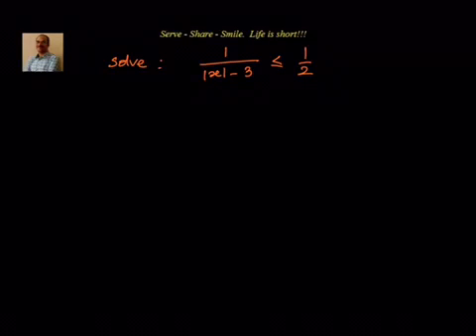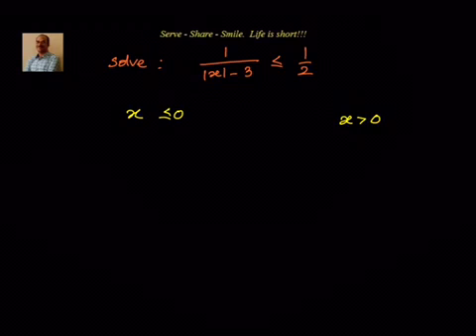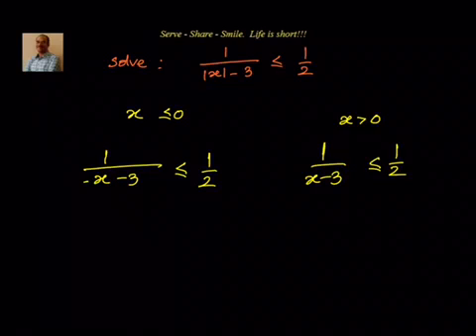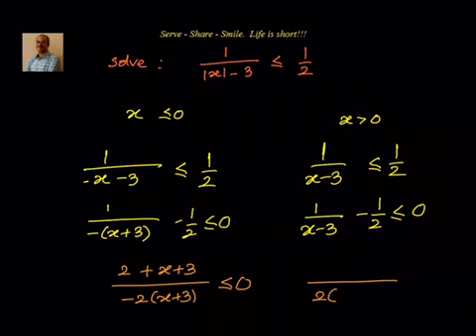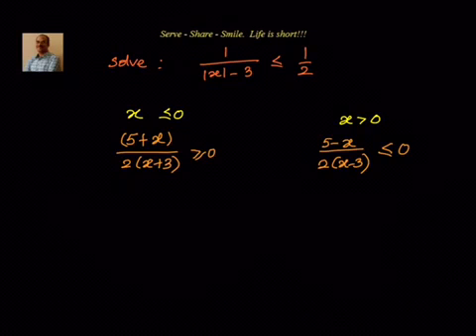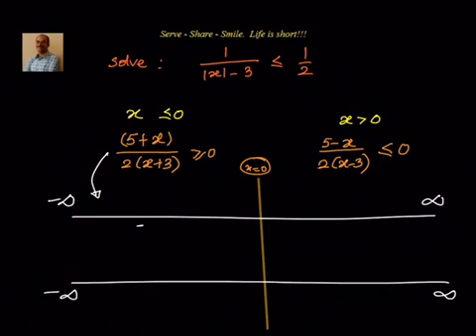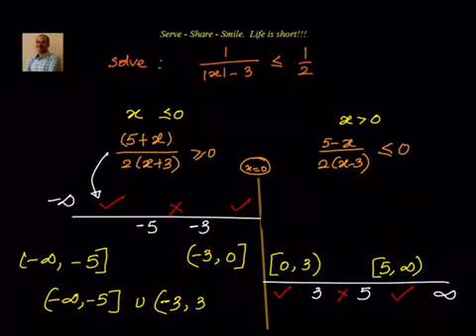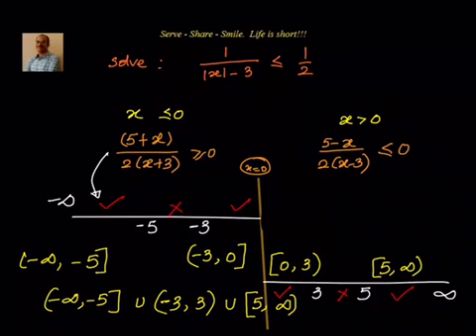Modulus of a variable: Example 5 / Wavy curve method